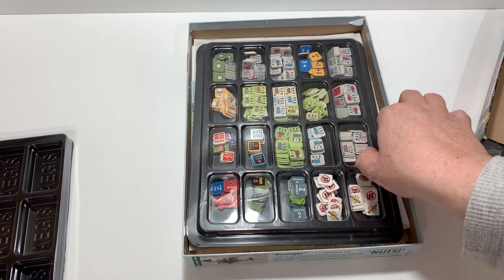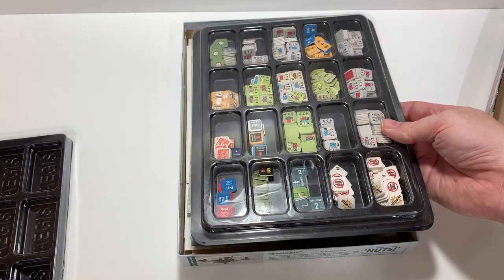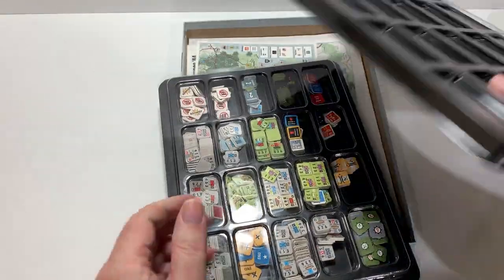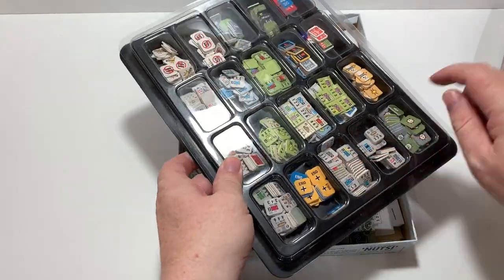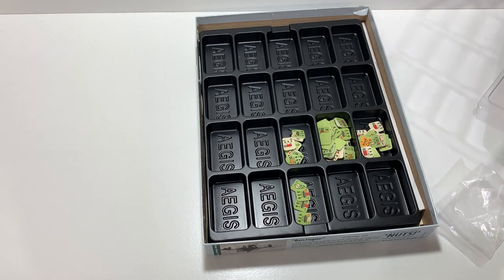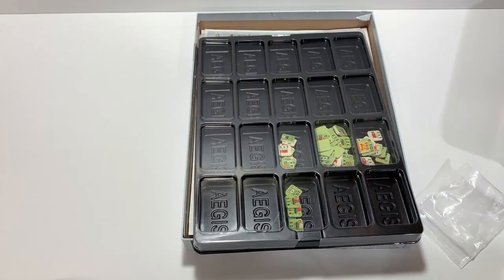Unboxing: Aegis Counter Trays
Let's take a look at a counter storage option, Aegis Counter Trays.  These have larger storage than many trays and are designed to fit book case sized wargame boxes.